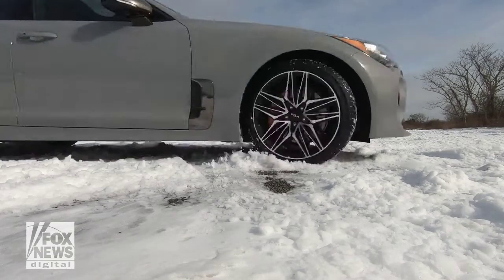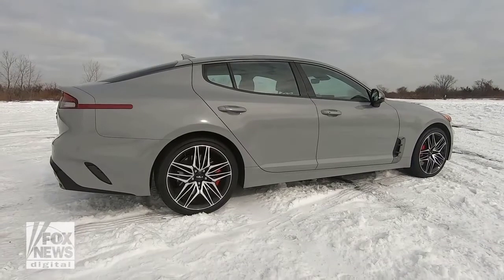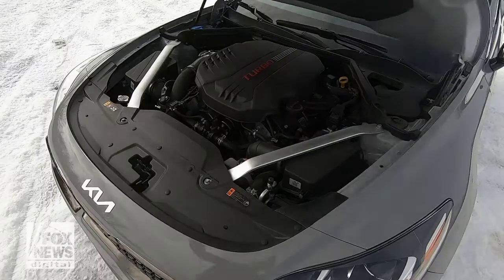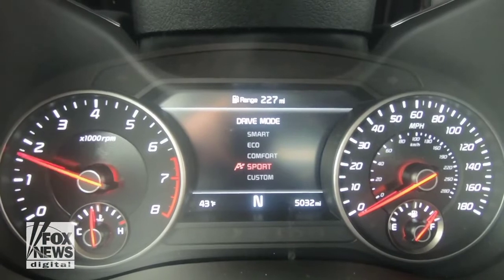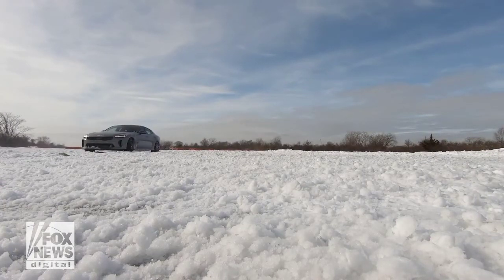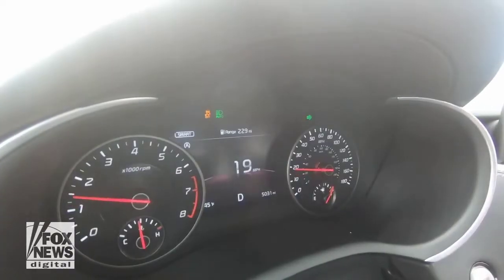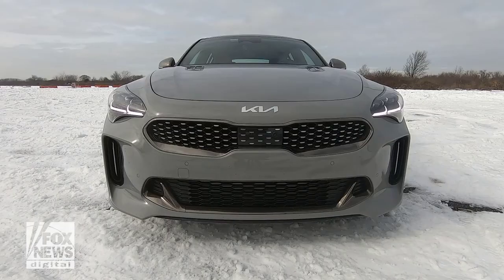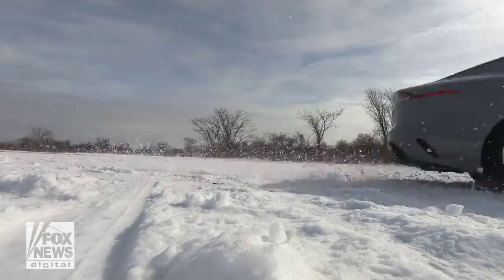2022 Kia Stinger - Test Drive